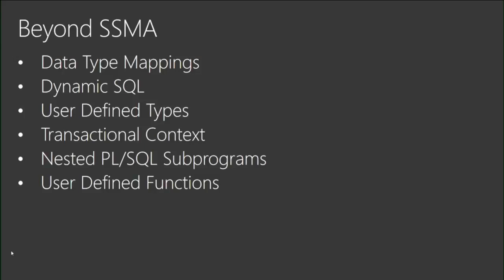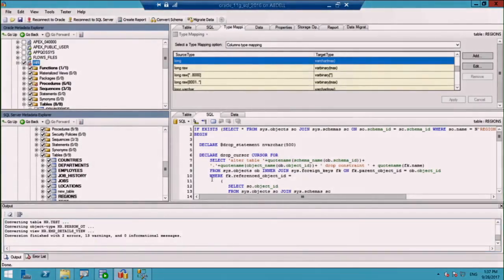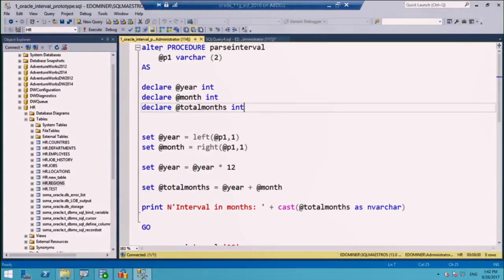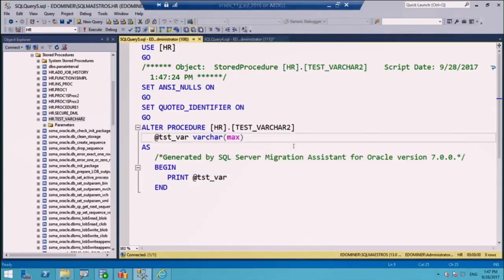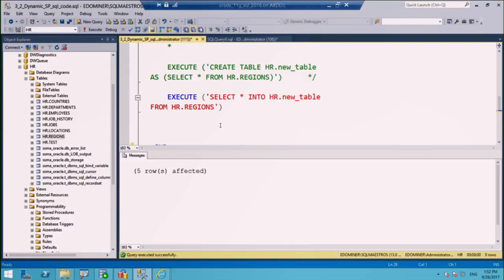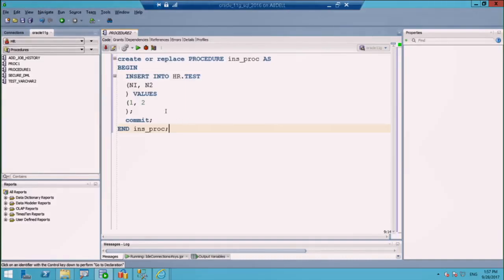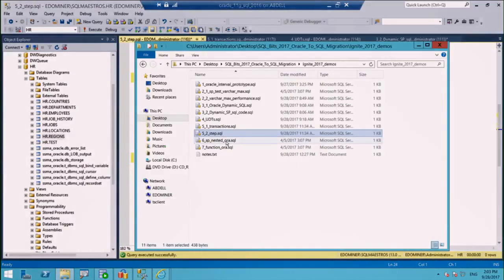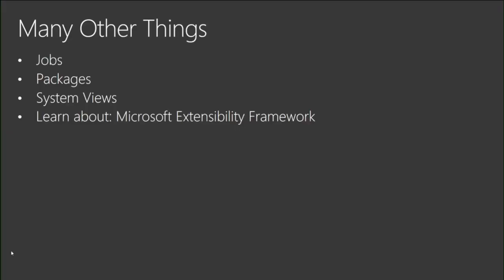Oracle to SQL Migration Beyond Migration Assistant by (Amit Bansal)